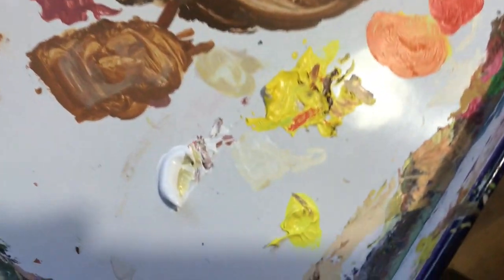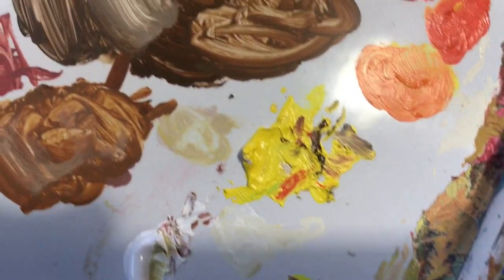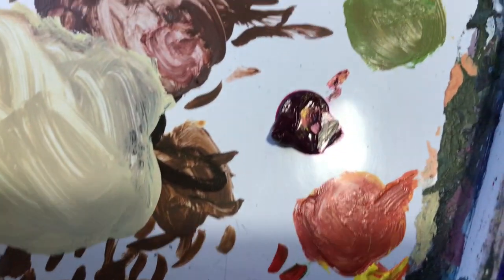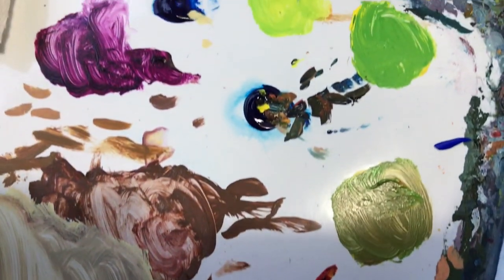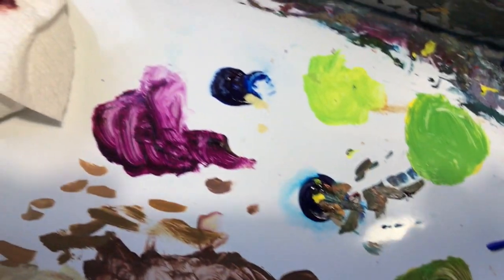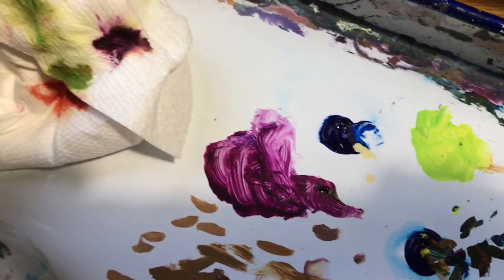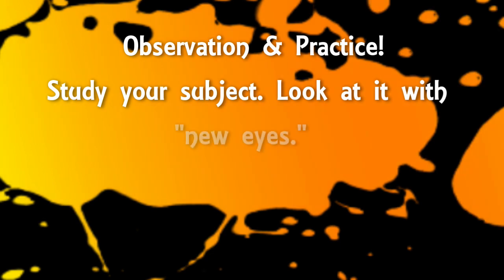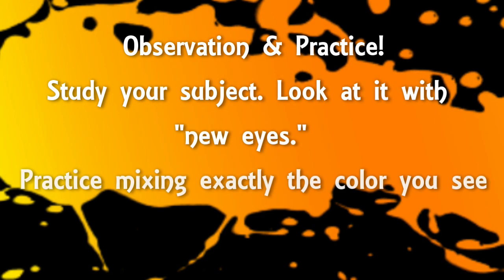Virtual Art Class - Axiom#8 How to Mix Color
In this free painting lesson we learn that mixing accurate and vibrant color is a matter of observation and practice!  In this short video we mix variations of the color brown.  You can do it! We are cheering you on! This is a short free online art classes for adults and students.